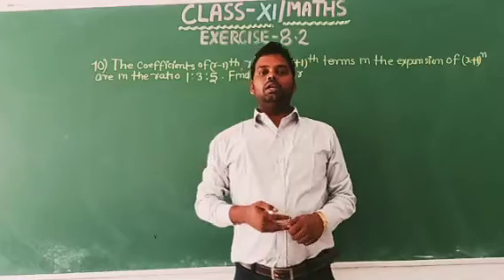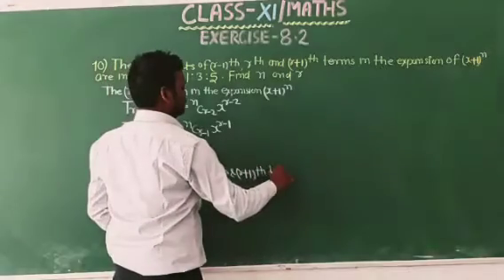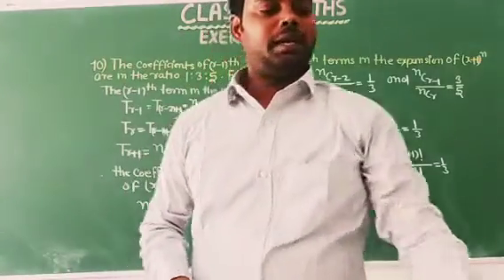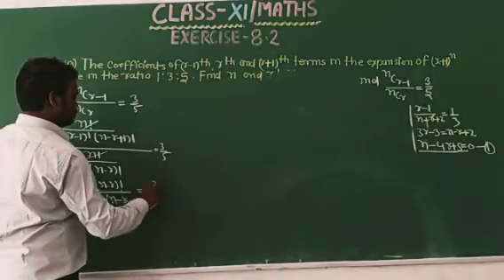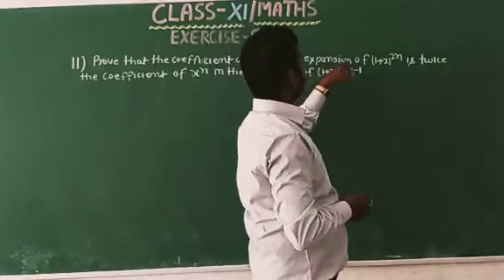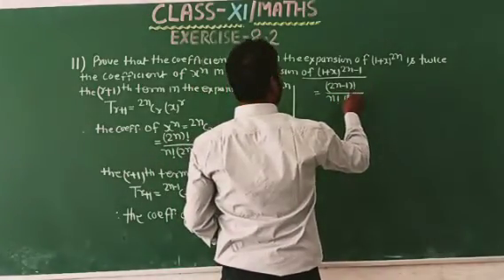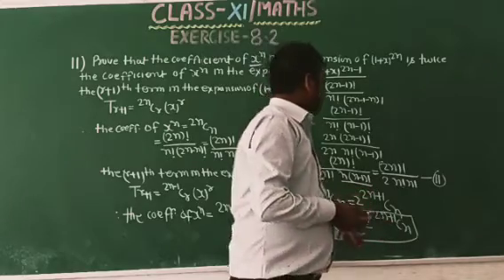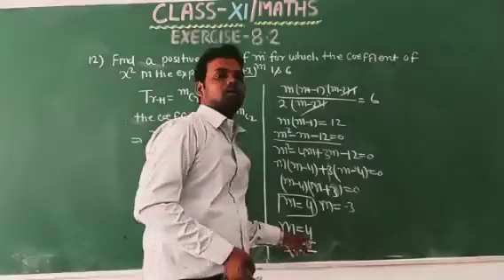Class 11| Maths| Solution Q.N.10,11 and 12 of exercise 8.2 NCERT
Chapter 8 Binomial theorem